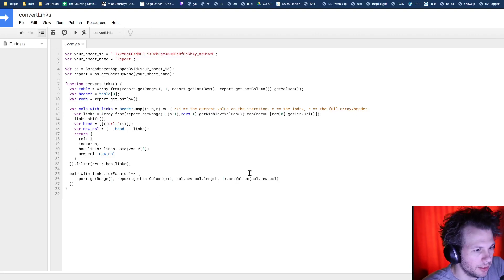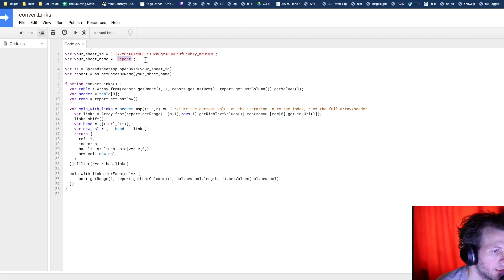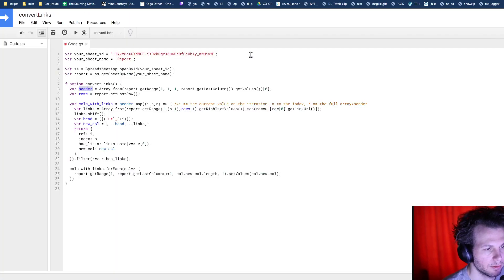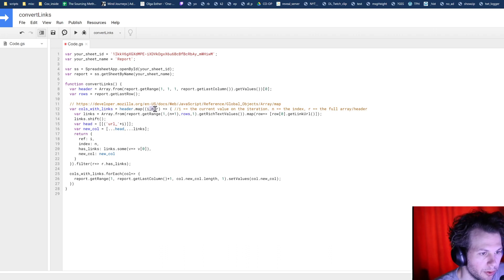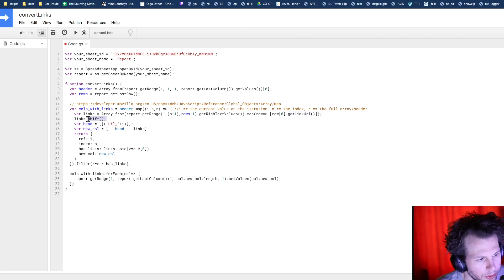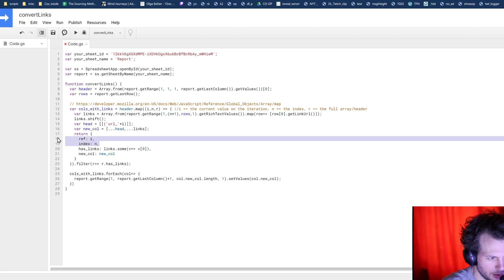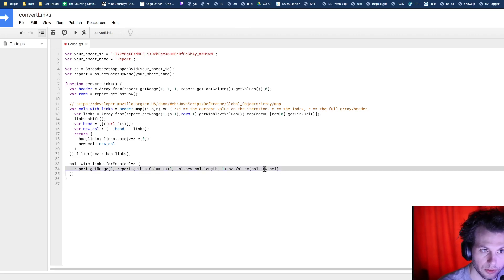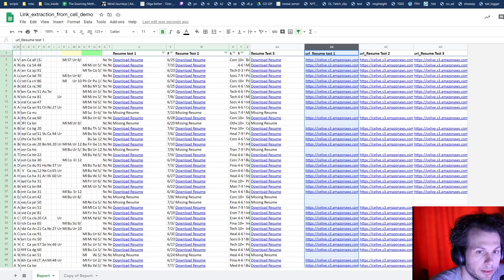Update: How to Extract Hidden Links from Cells in Google Sheets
Quick review of updates to this video / code.
Here we will show how to extract hidden hyperlinks within Google Sheets using Google Apps Script.